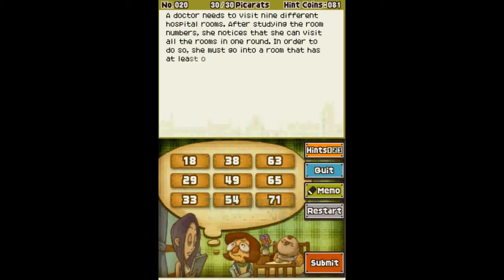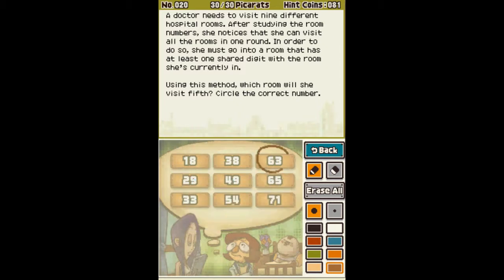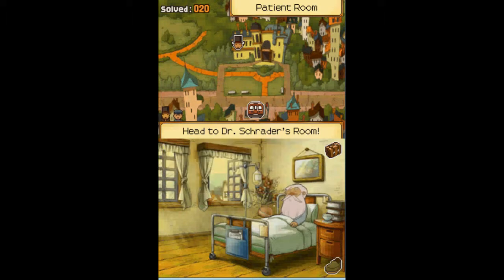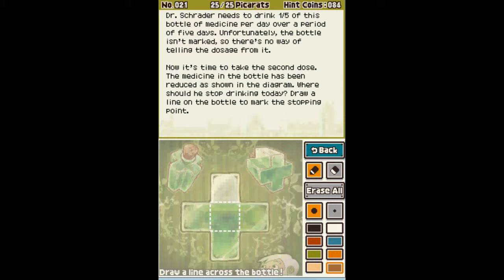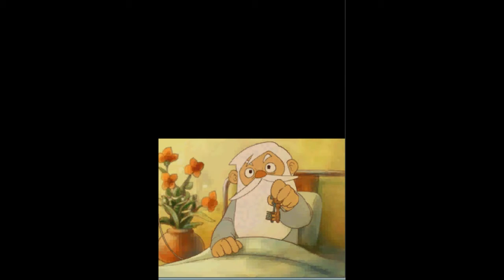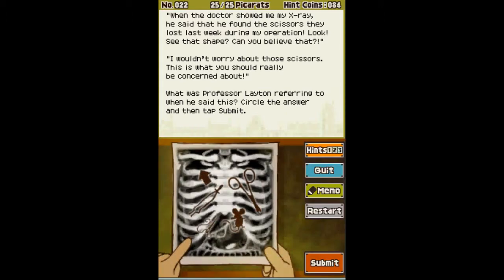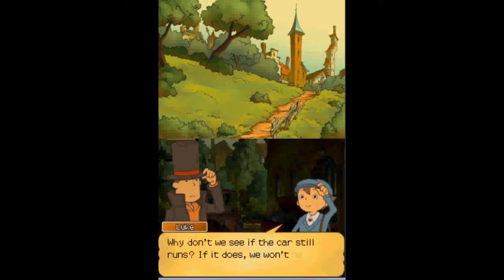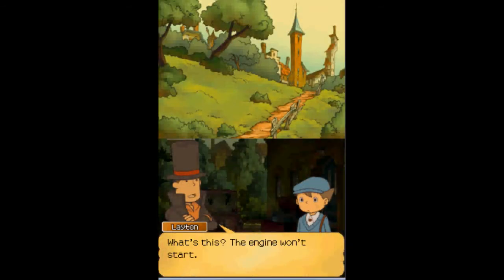Let's Play Professor Layton and the Unwound Future! Pt. 9:Malpractice Insurance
HOLY CRAP. A second video in 2 days- BLASPHEMY!

Actually, I wanted to "reward" my "viewers" and I had some free time, so here comes part 9 =)